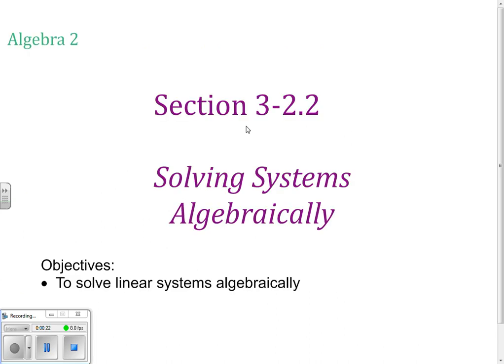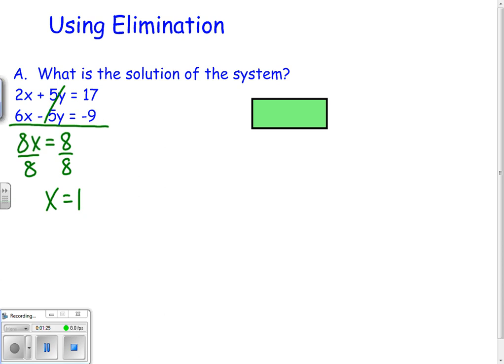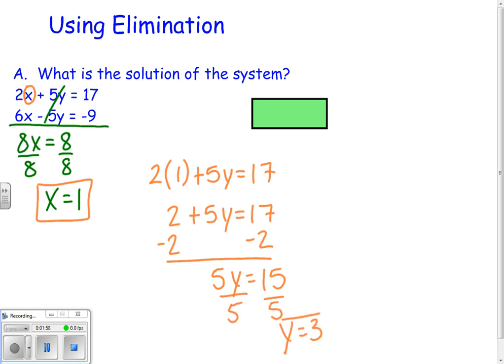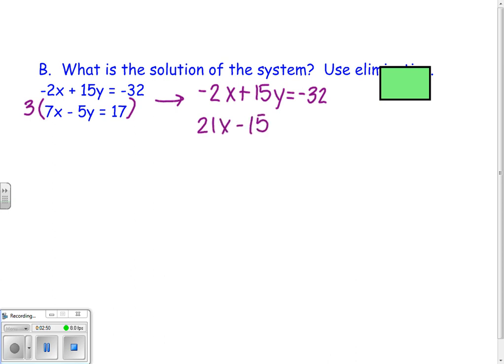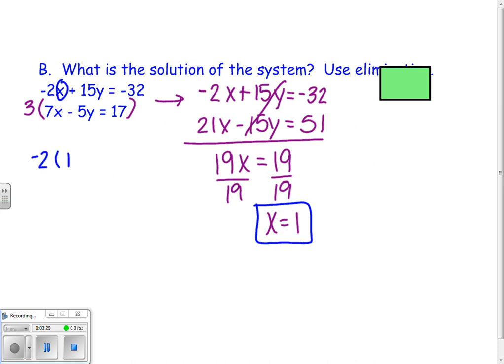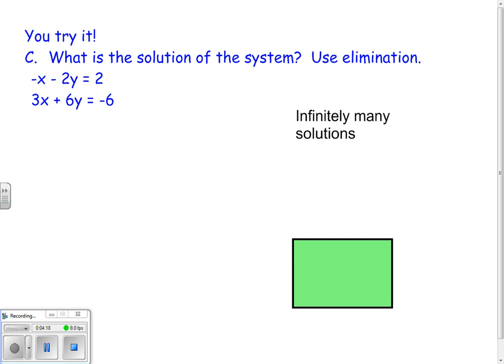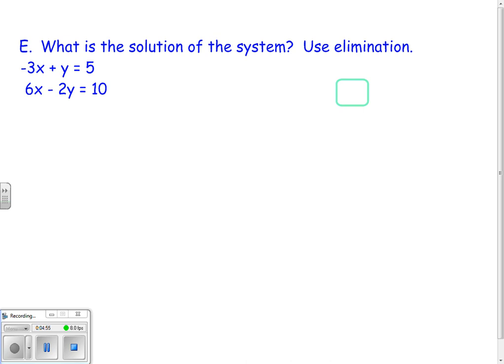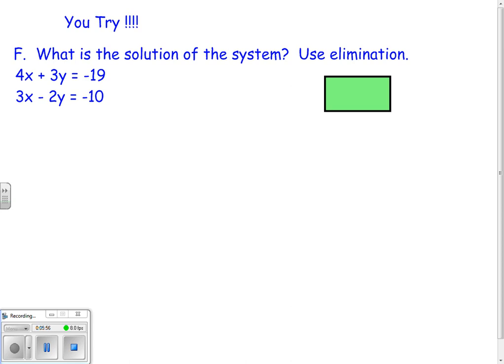3 2 2